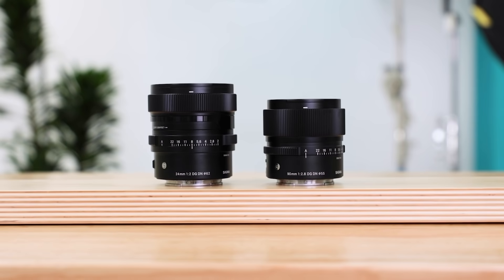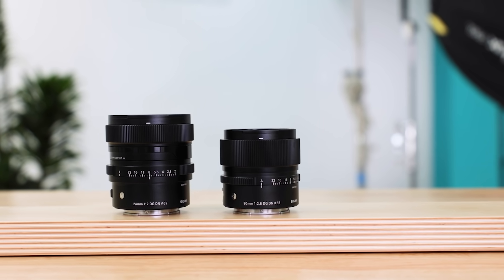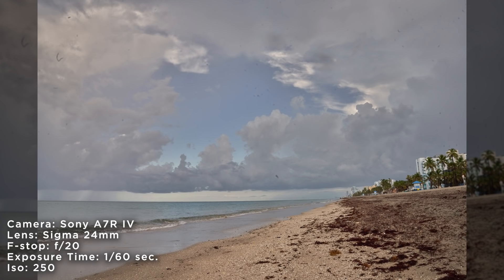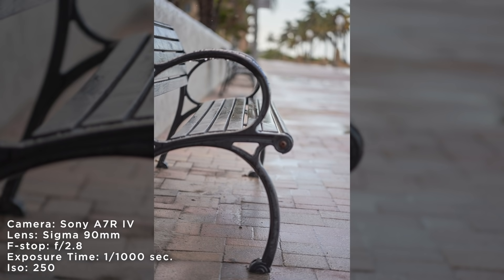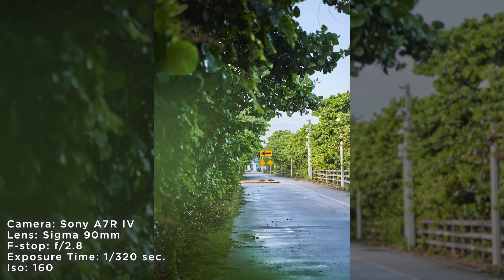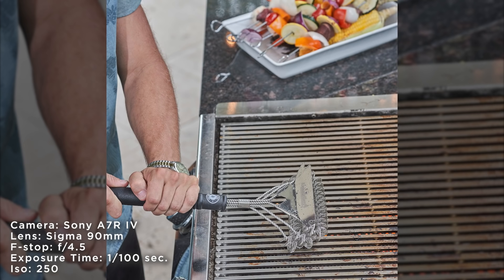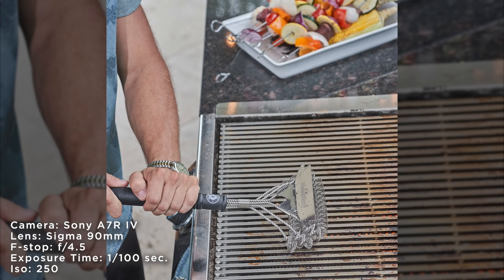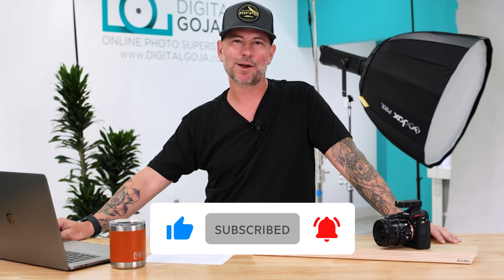First Look! Sigma 90mm F2.8 DG DN & Sigma 24mm f2 DG DN | Sigma I Series Lenses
We got a first look at the new Sigma 90mm F2.8 DG DN & Sigma 24mm f2 DG DN lenses for Sony E mount! Adam was able to test them out at the beach and at a location shoot for some product shots.

There is a growing demand for “compact, high-performance, high-quality lenses” and Sigma continues to impress with their “I” series of full-frame mirrorless exclusive lenses. The Sigma 90mm f2.8 and Sigma 24mm f2 lenses join the existing 24mm f3.5, 35mm f2, 45mm f2.8 and 65mm f2 I series lenses.

The 24mm is a very popular wide-angel focal length and the new Sigma 24mm f2 doesn't disappoint! The Sigma 90mm f2.8 is a versatile mid-telephoto focal length, and the lens is the longest I series lens yet, but still remains remarkably compact and light so it is ideal for day-to-day use.

Equipment we use to produce our videos (paid links):

Main Camera:
Canon 5D MK IV
Canon EF 35mm F1.4 L II
Glide Gear iPad Smartphone Teleprompter
Manfrotto 502A Video Head, 546GB - Tripod

Broll:
Canon EOS R w/RF 50mm F1.2 - L
EF 16-35mm F2.8 L III
Manfrotto Nitrotech N8 & 546B Pro tripod with mid-level spreader

Lights:
Manfrotto Sectra 1x1 (discontinued) x3, but here are similar lights
Manfrotto LYKOS led Daylight

Light Stands:
Manfrotto Nano Stand (5002BL Nano Plus Stand)
Manfrotto Alu Master stand x2
Avenger baby alu stand 30
Manfrotto Avenger A4050cs 16.4’ steel boom stand 50 -
Manfrotto Friction Arm
Manfrotto Super Clamp

Color checker:
X-Rite ColorChecker Video

Audio
Audio-Technica ATW-1701/L System 10 Digital Camera-Mount Wireless Omni Lavalier Microphone System (2.4 GHz)

Headphones
Senal SMH-1000 Professional Field and Studio Monitor Headphones

Happy shooting!
- Adam